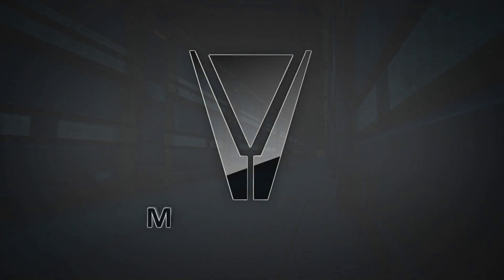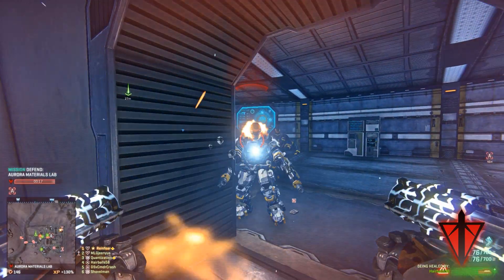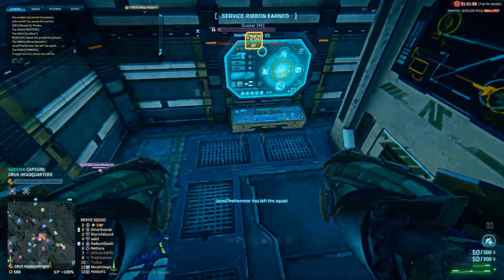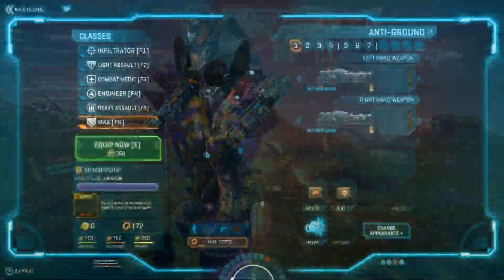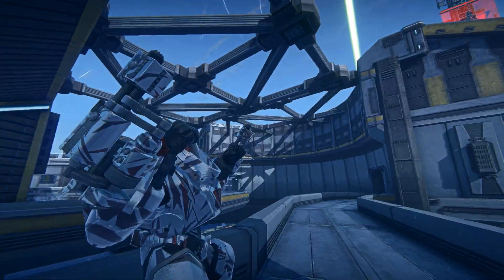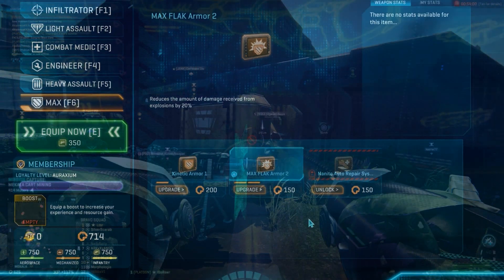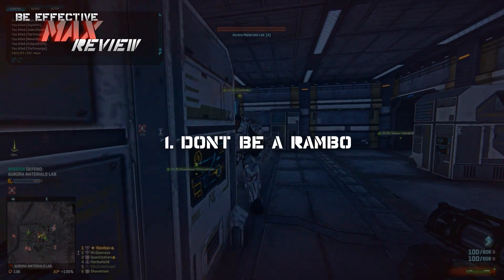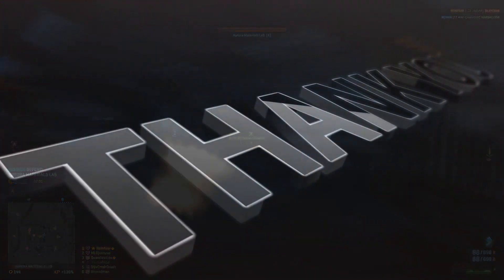Be Effective - Max [Planetside 2]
In this video, I cover all 3 factions in what it takes to be an effective max.  This video is intended to showcase proper use of the suit in collaboration with supporting teammates.  Let me know what you guys think in the comments!

Thank you to all those who helped make this video possible, I couldn't have done it without you!